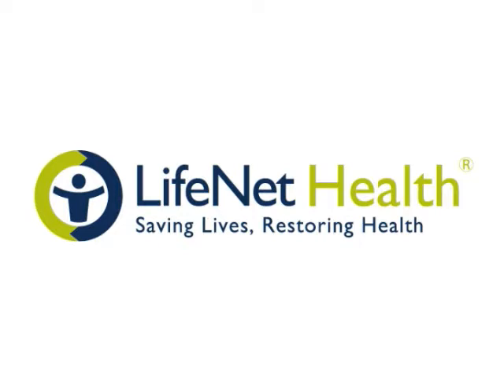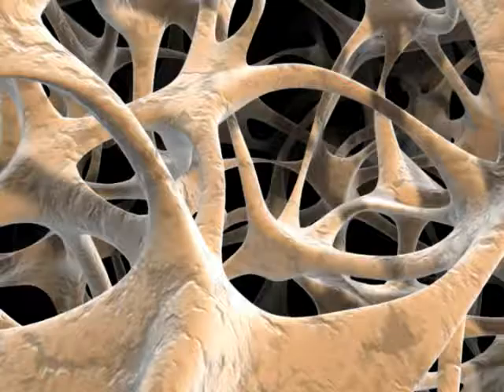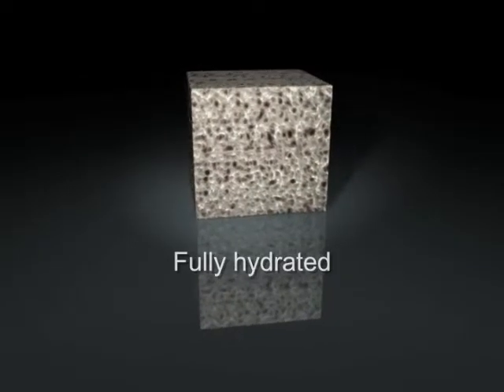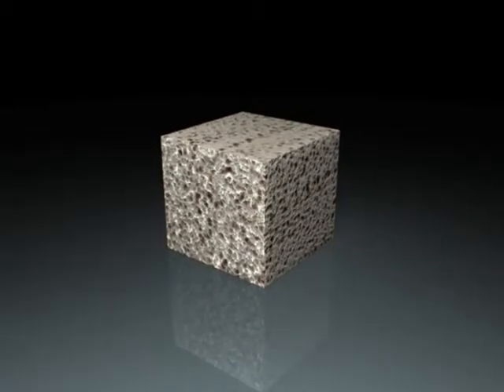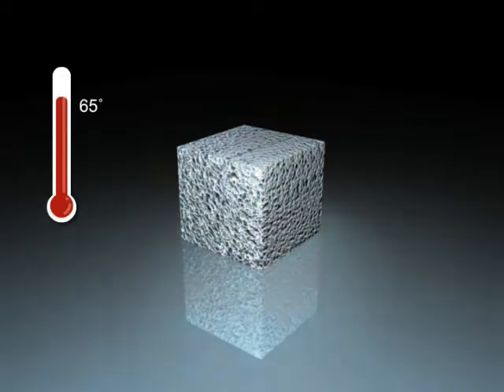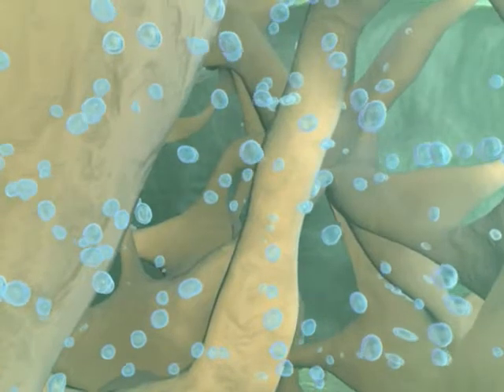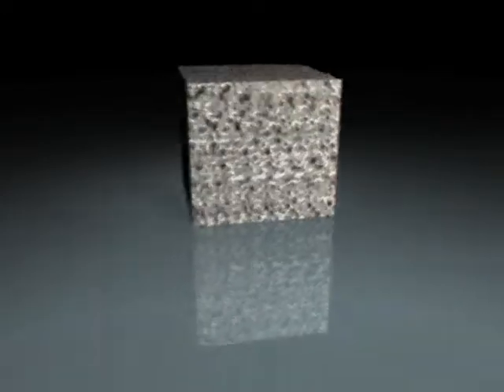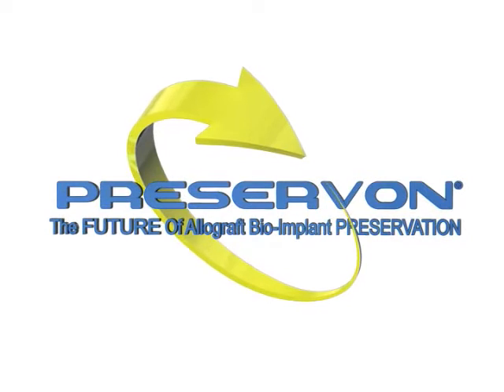LIfeNet Health- Preservon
Preservon Preservation Animation